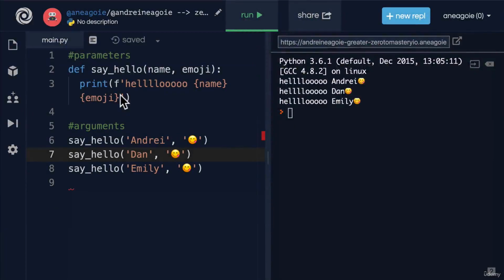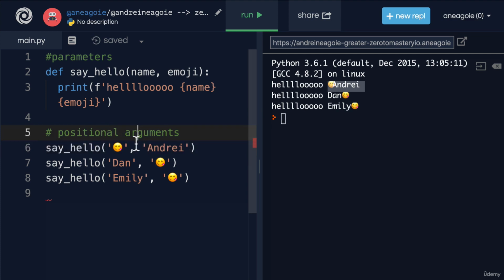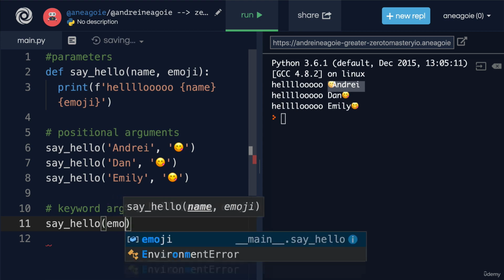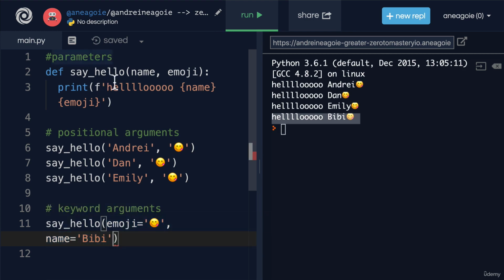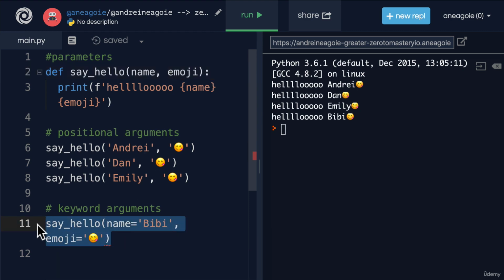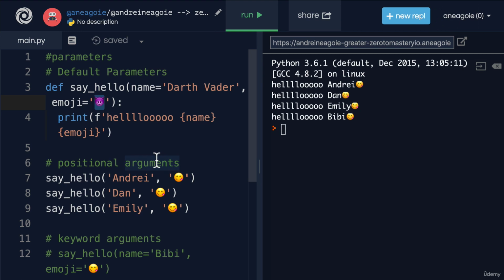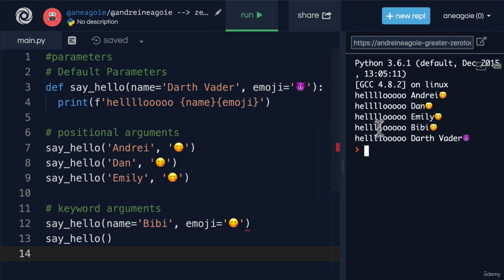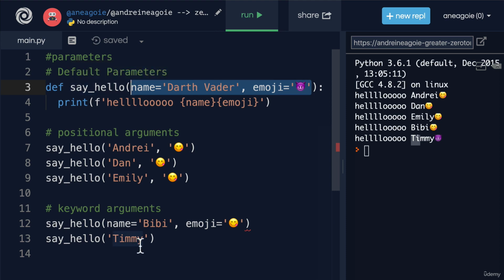*New* Python Full Course 2023 - Default Parameters and Keyword Arguments